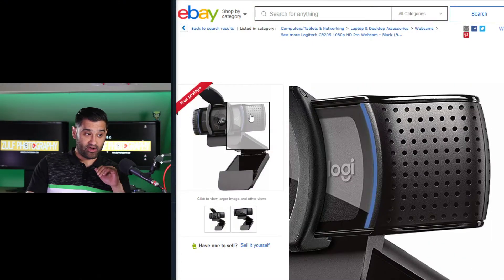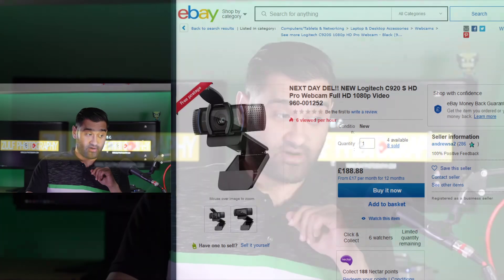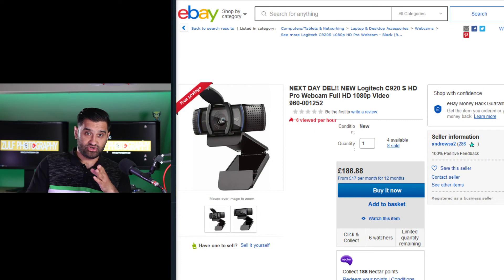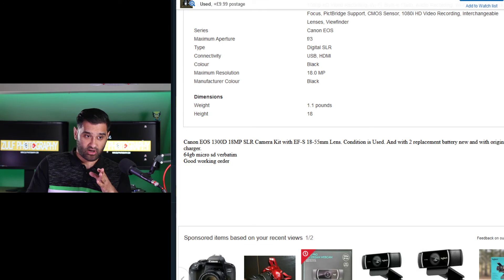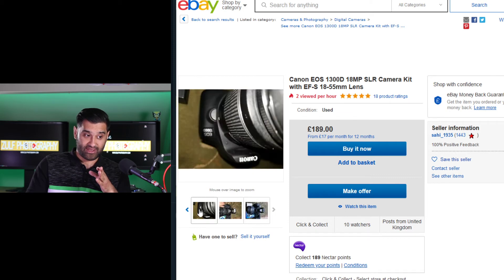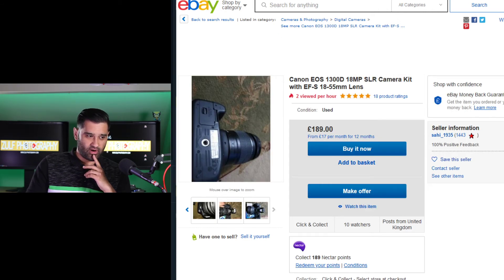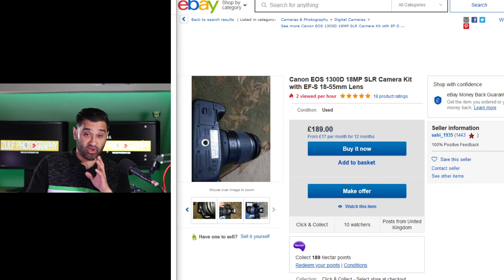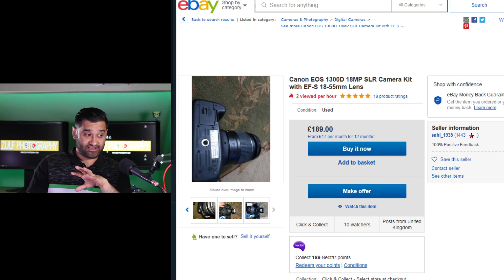How to video conference without a webcam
Get a free link to my resource list, which includes everything discussed in this video, Have you caught up on the last episode? How to video conference without a webcam. it may be tricky getting hold of a webcam but i cover some other options.
Mobile phone
Old camera
Action camera
Buy cheap dslr and eos